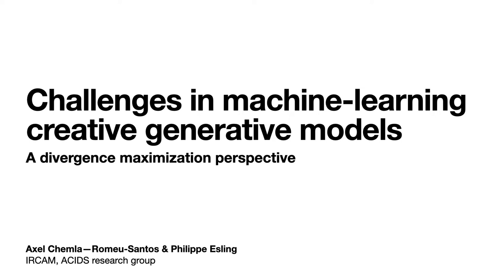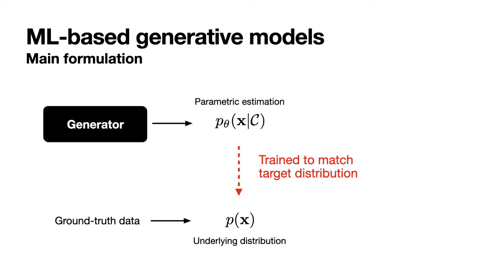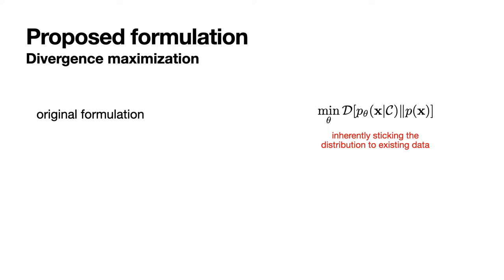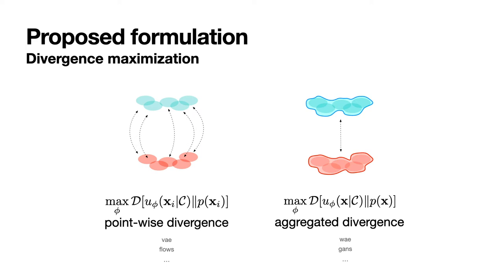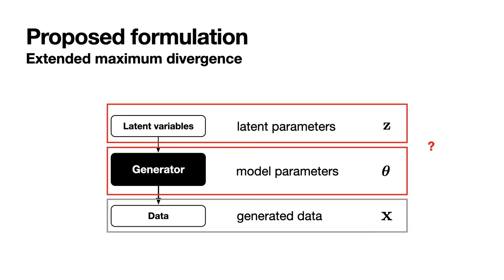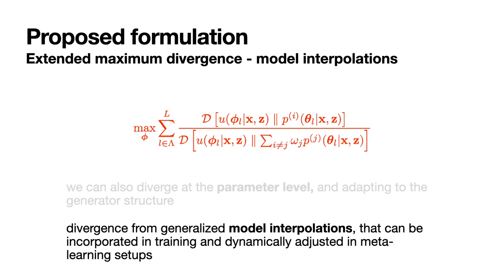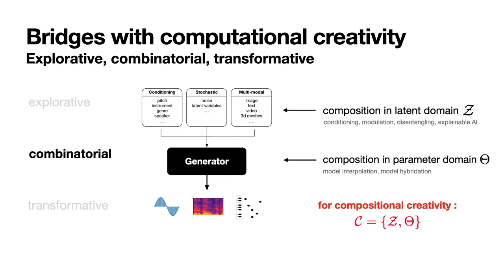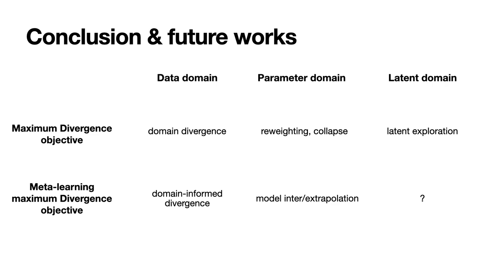Challenges in creative generative models for music: a divergence maximization perspective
AIMC 2022
Paper presentation
Title: Challenges in creative generative models for music: a divergence maximization perspective
Authors: Axel Chemla–Romeu-Santos and Philippe Esling